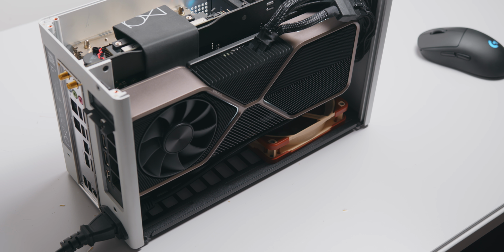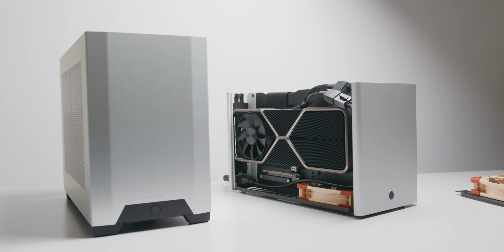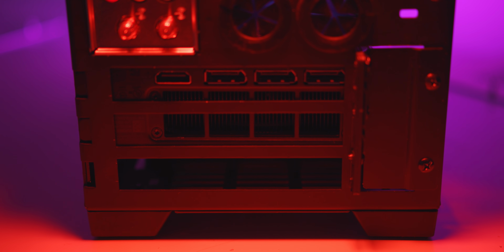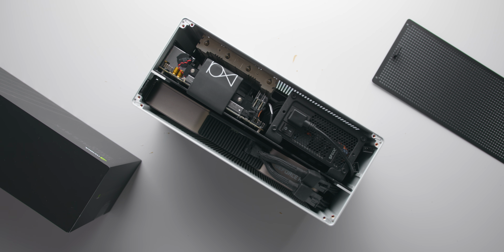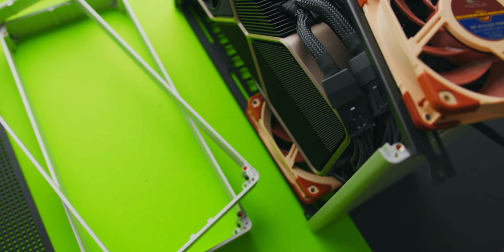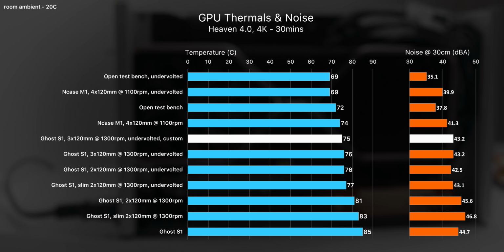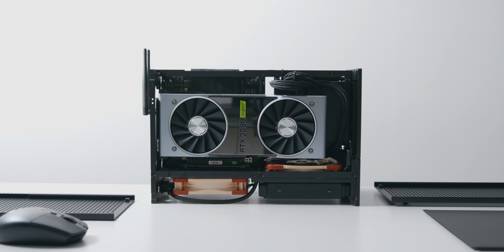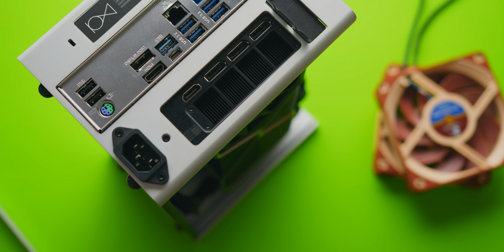RTX 3080 FE vs. ITX Cases – Fight!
Noctua High Performance 120mm
Noctua High Performance Slim 120mm
Nvidia RTX 3080
Nvidia RTX 3090
Corsair SF750